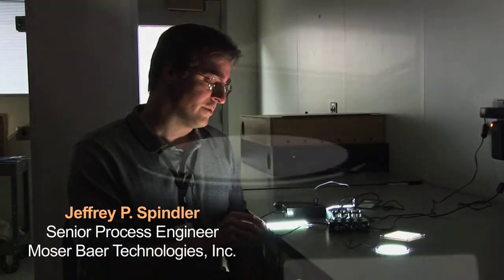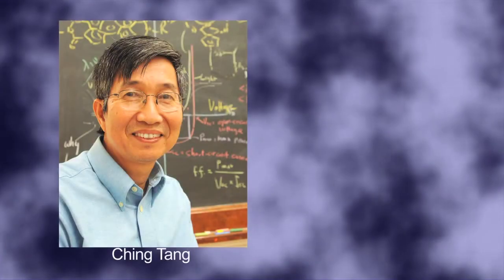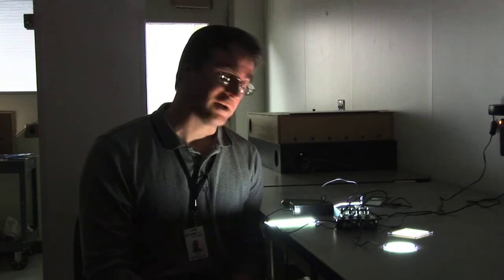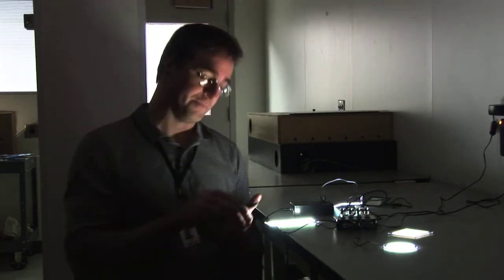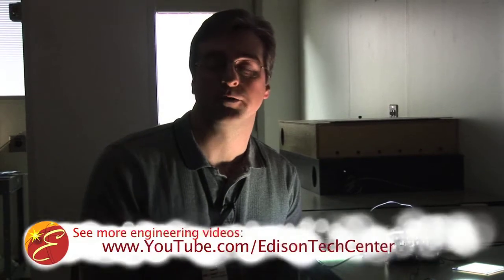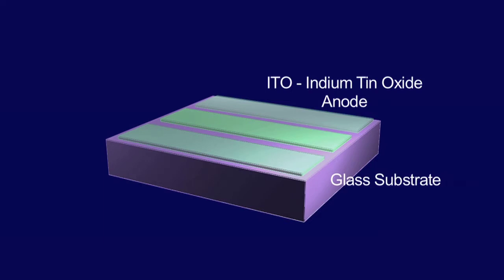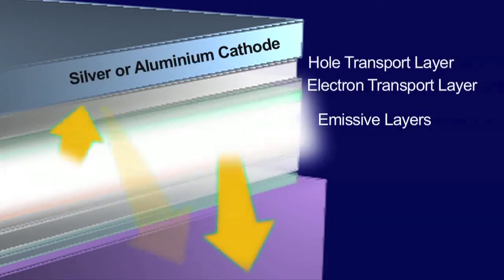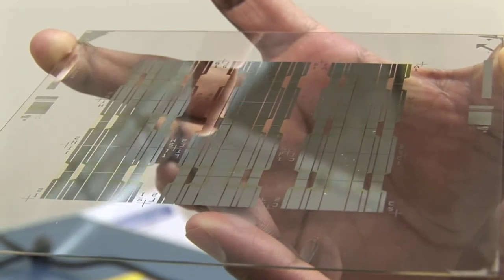More on OLEDs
Engineer Jeffrey Spindler talks about the invention of OLEDs at Kodak and the future of OLEDs in active matrix devices (AMOLED)(in displays, phones, televisions, monitors).